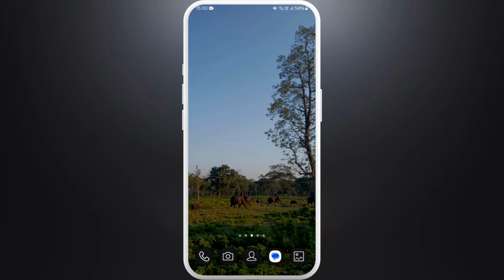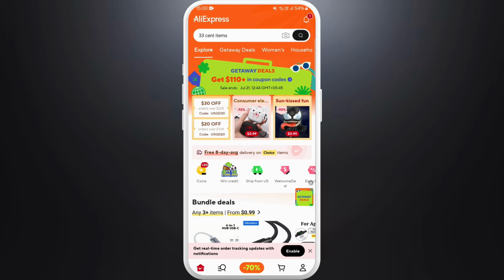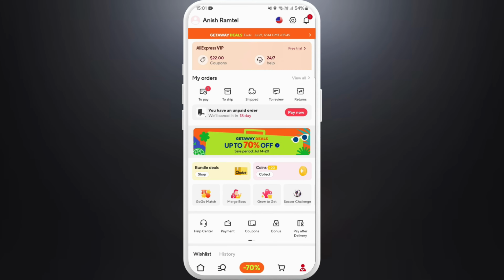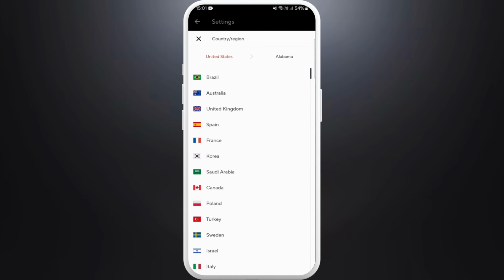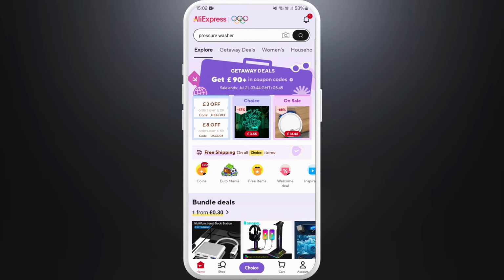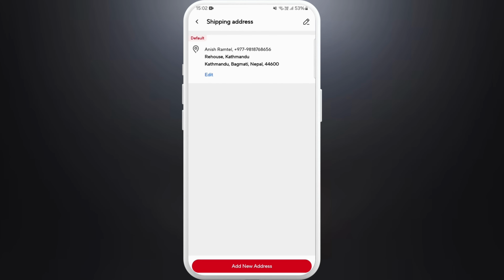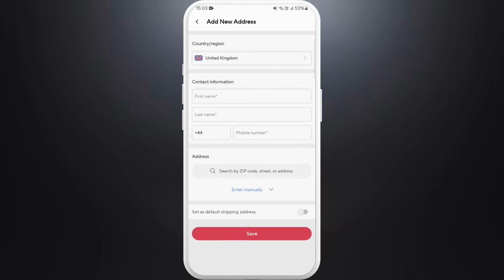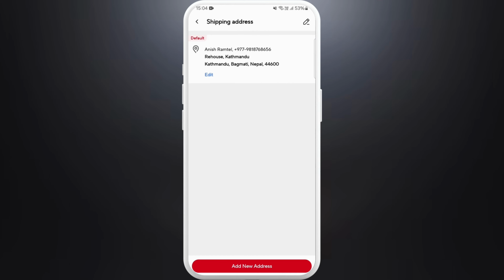How to Change Address in AliExpress 2024?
Need to update your delivery address on AliExpress? This video will guide you through the process of changing your address to ensure your orders are shipped to the right location. Follow these simple steps to update your address quickly and easily.